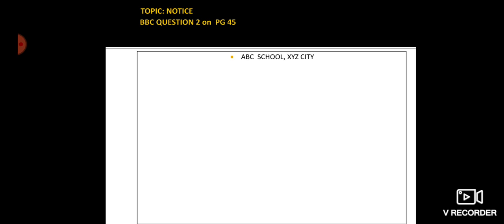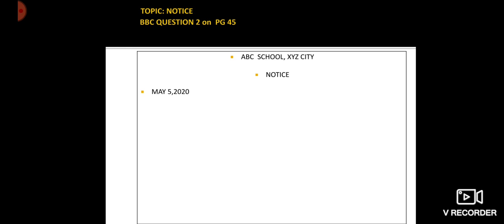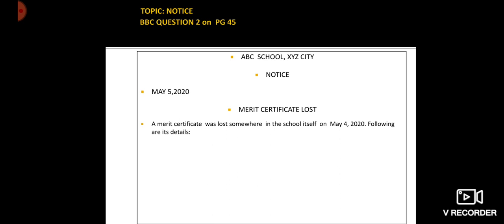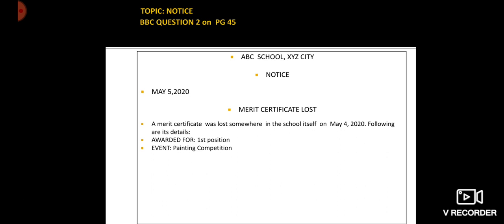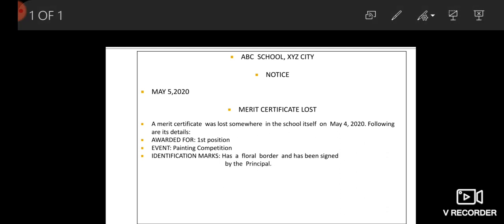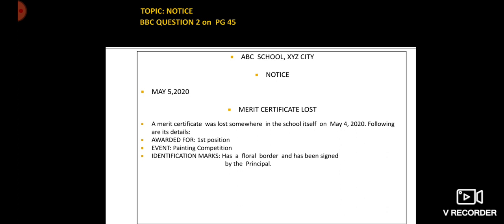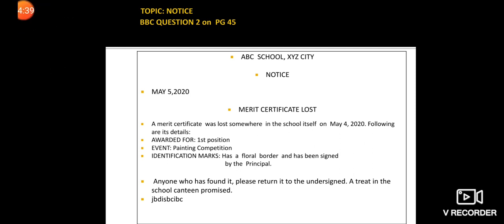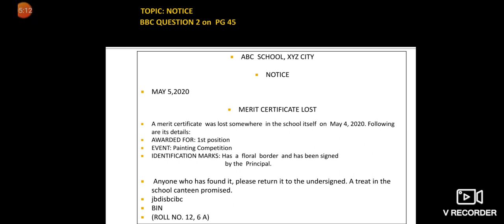Class 6 NOTICE WRITING (question 2)